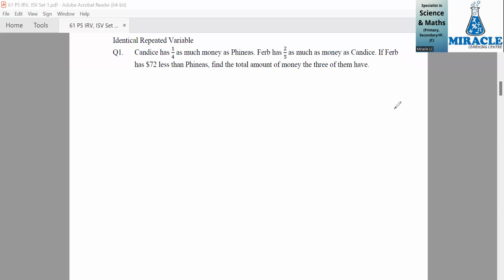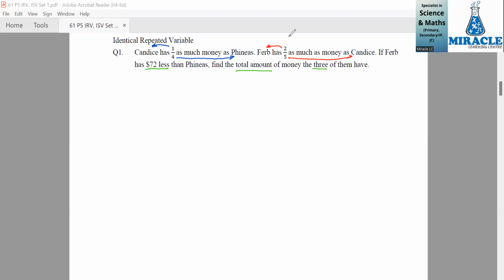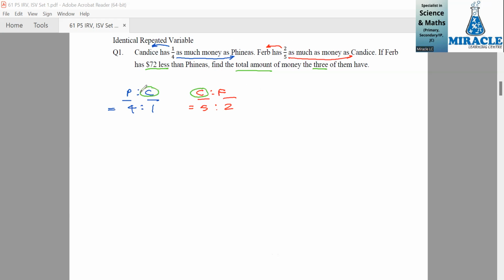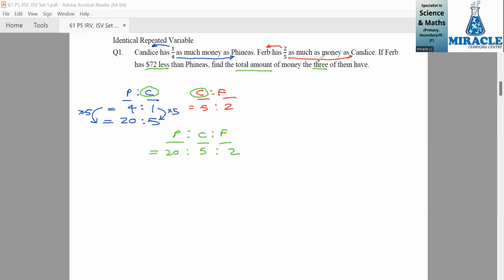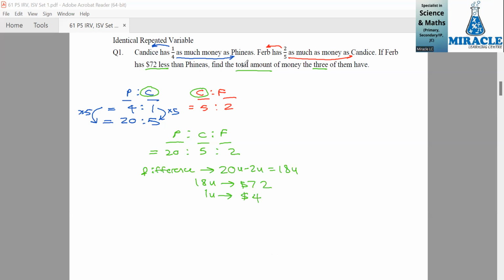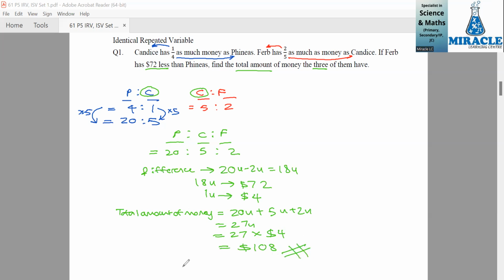Primary 5 Maths | Identical Repeated Variable Explained | Step-by-Step Solution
Does your child get confused when faced with Identical Repeated Variable questions? They’re not alone! These problems can look tricky, but once you understand the concept, they become very manageable. 💡✨

In this video, our teacher breaks down Primary 5 Identical Repeated Variable Question 1 using a clear and structured approach. Students will see how repeated values can be grouped, compared, and solved easily with simple logic.

👉 In this lesson, your child will learn:
✔️ What Identical Repeated Variable means
✔️ How to identify repeated variables in word problems
✔️ Step-by-step working for Identical Repeated Variable Q1
✔️ Useful techniques to simplify and compare values
✔️ Common mistakes to avoid in such questions
✔️ Exam strategies to solve confidently and accurately

Perfect for:
🧒 Primary 5 students preparing for exams
👨‍👩‍👧 Parents supporting their child’s learning
📘 Anyone who wants stronger model-drawing and comparison skills